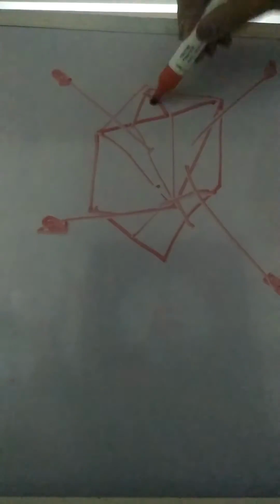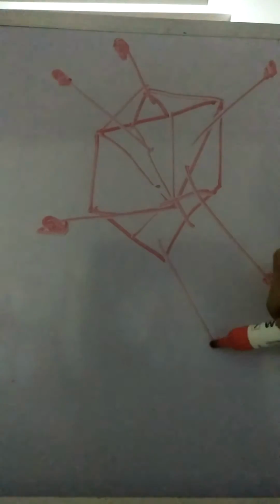Adino virus | adinovirus microbiology lecture